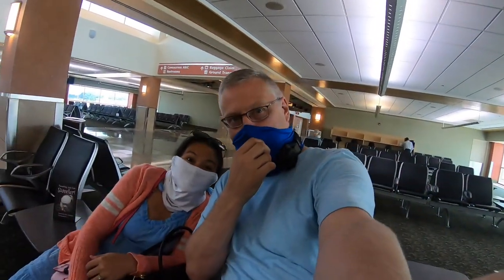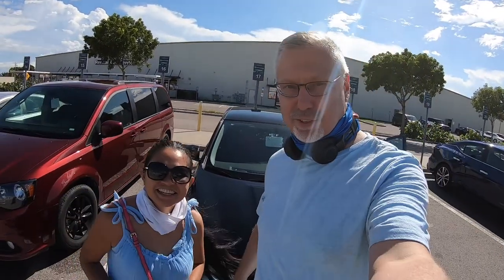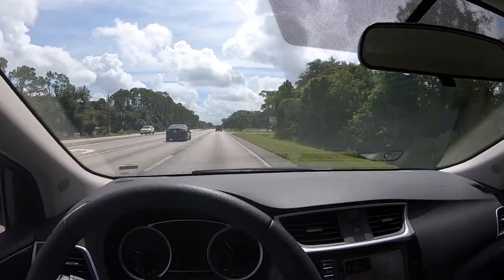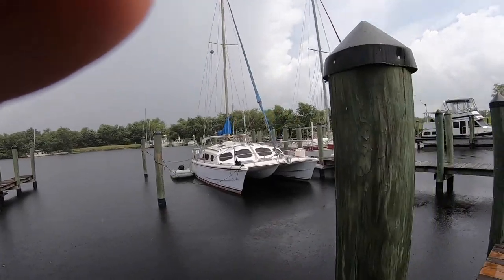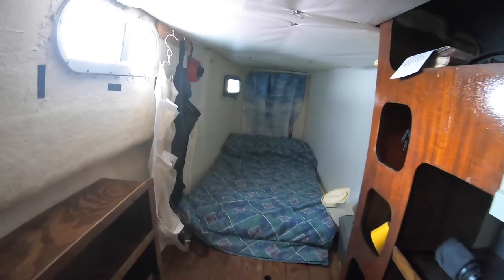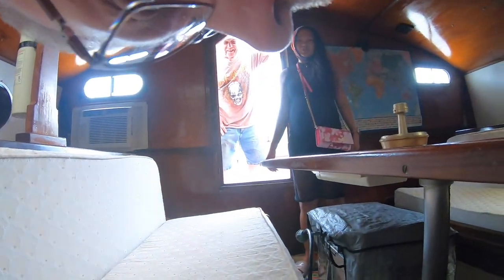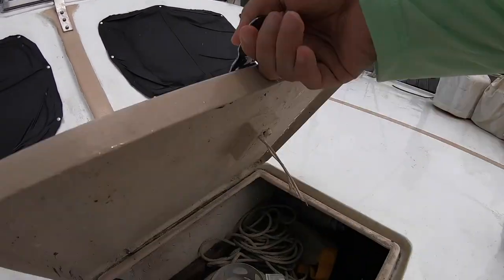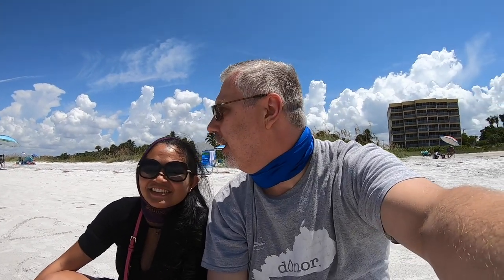Sailing Wylde Pt 2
After two years of searching we found our dream boat on our very last boat hunting trip. Wylde is a Prout Snowgoose 34/35.